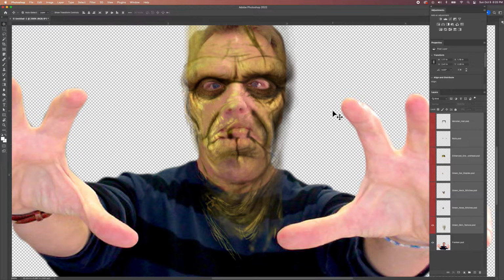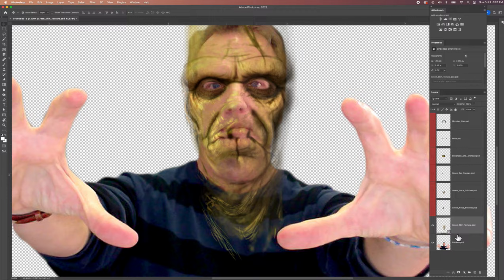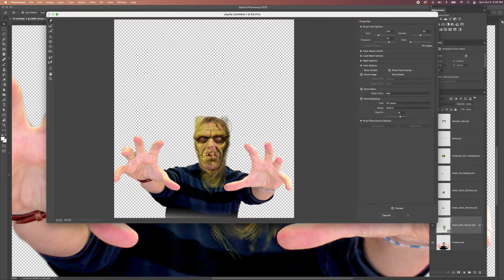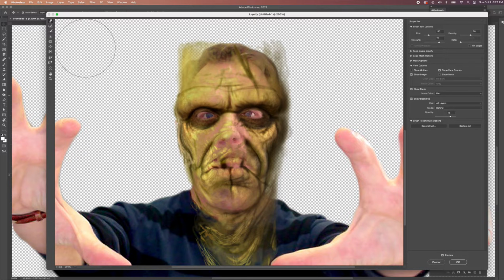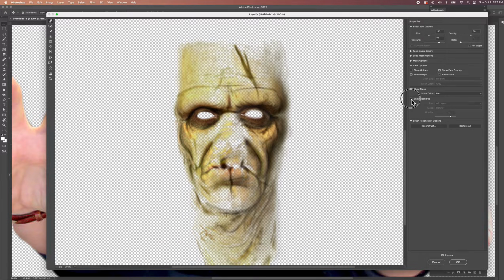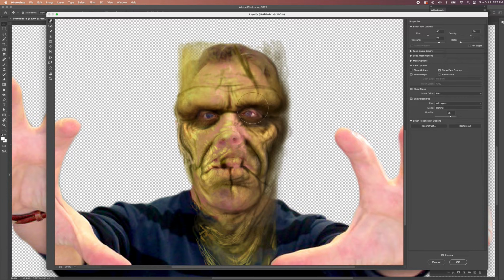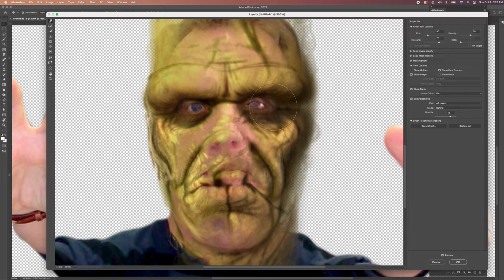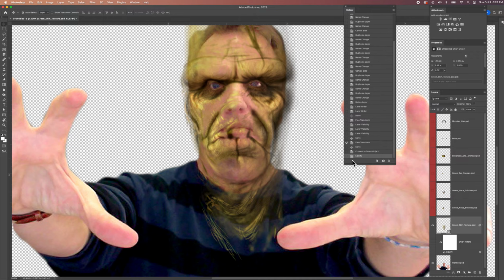03 09 Photoshop Classroom in Book Lesson 09